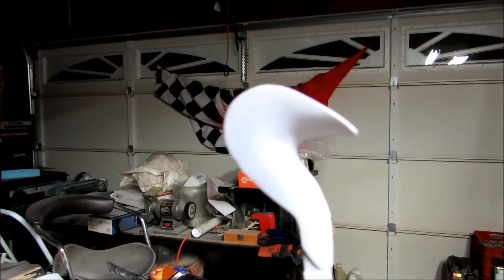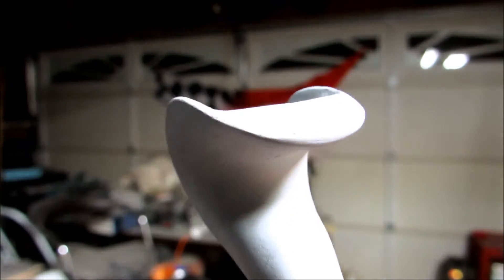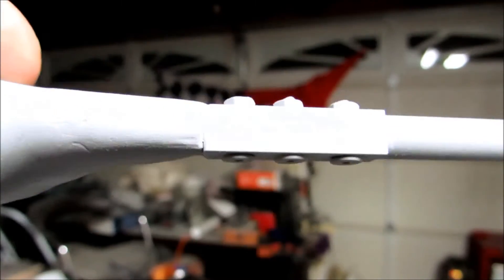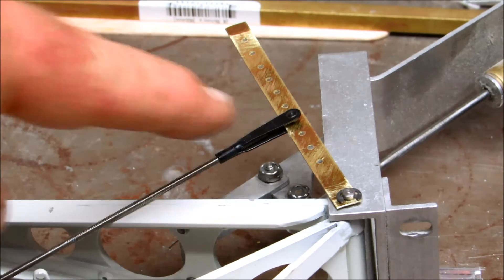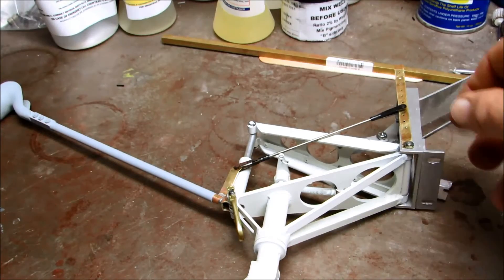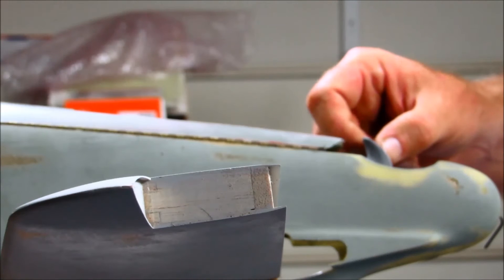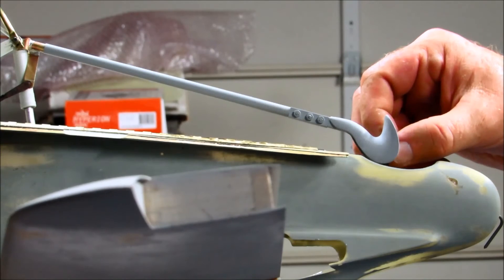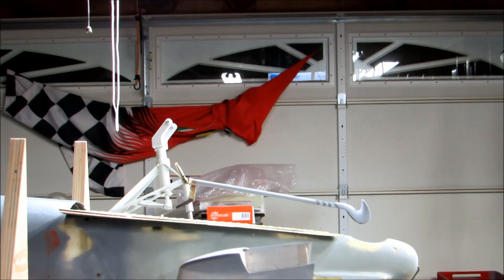Corsair #77, Tail Hook Construction Complete, Actuation Fleshed Out Too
Tail hook construction is complete. I have, at this point, made up the control actuation arms and am testing the geometry of movement for all flight modes. Final parts for actuation will have to be made later.